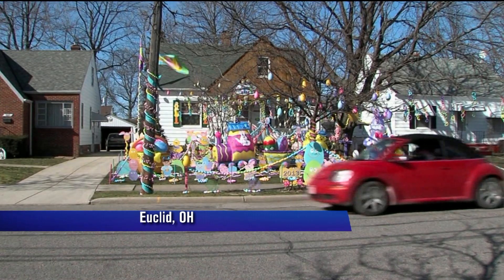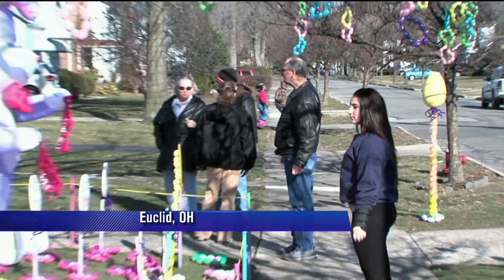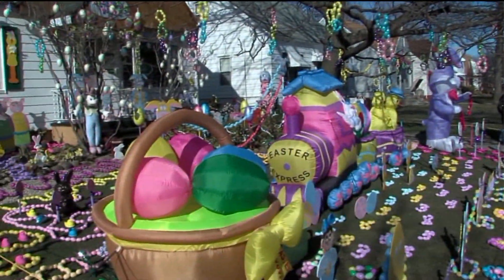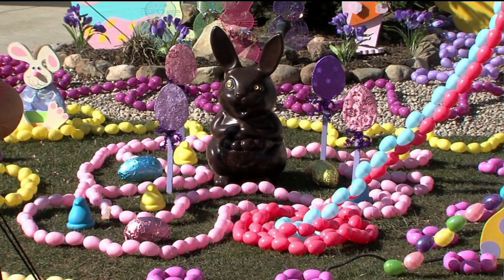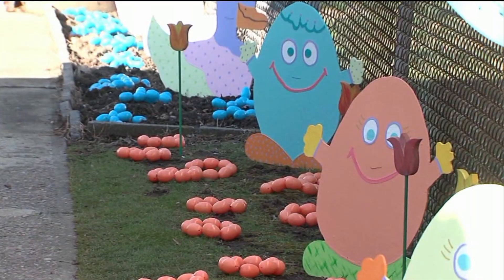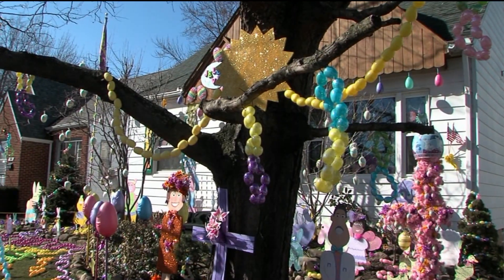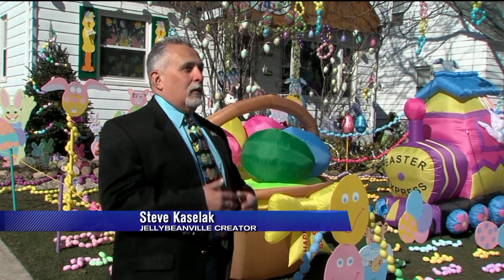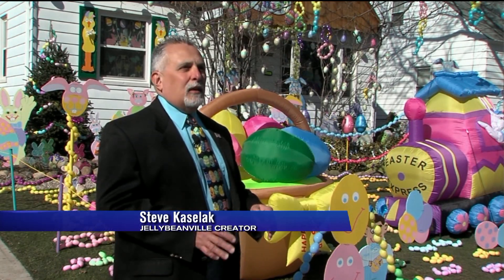CLTV News: Easter Fun on Display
A HOMEOWNER IN THE CLEVELAND AREA IS CONTINUING A DECADES-LONG EASTER TRADITION...IN HIS FRONT YARD.
THE COLORFUL EASTER EXTRAVAGANZA IS CALLED JELLYBEANVILLE...AND IT HAS A LITTLE BIT OF EVERYTHING. LIFE SIZED-CHICKS...PLENTY OF BUNNIES...AND EGGS IN JUST ABOUT EVERY COLOR.
   50 YEARS AGO... STEVE KASALEK STARTED HIS EASTER DISPLAY AS A LITTLE BOY.
  HE DIDN'T LISTEN TO HIS MOTHER - WHO, WOULDN'T YOU KNOW IT - JUST HAPPENED TO BE BORN ON EASTER SUNDAY.
  SHE PASSED AWAY IN 19-85, BUT HER SON KEEPS A CUTOUT OF HER IN THE DISPLAY.  EACH YEAR SHE DISPLAYS A NEW DRESS.